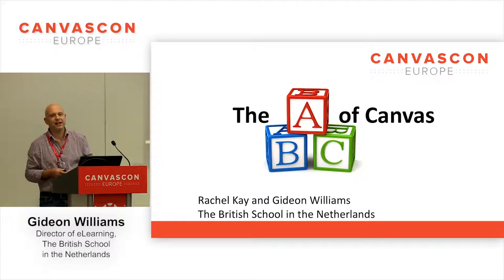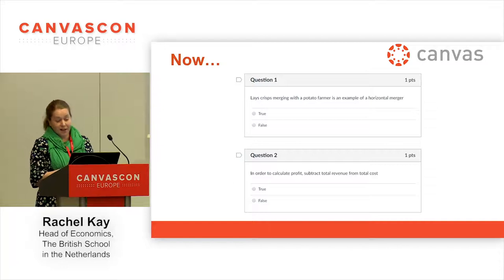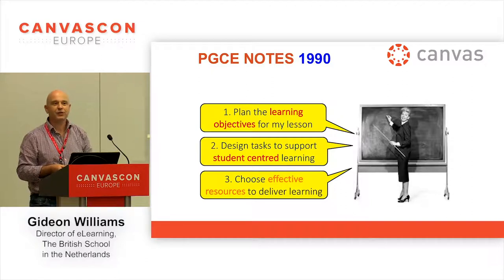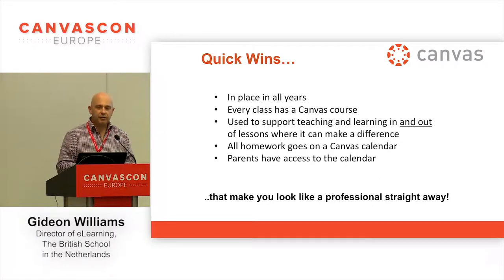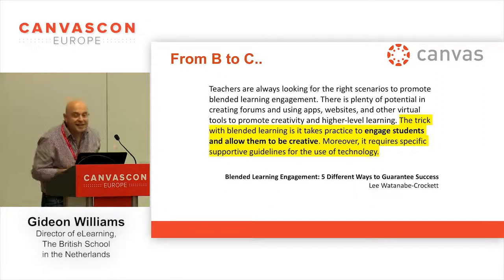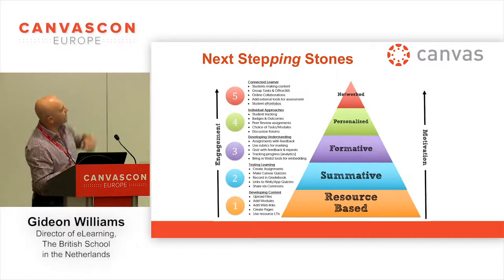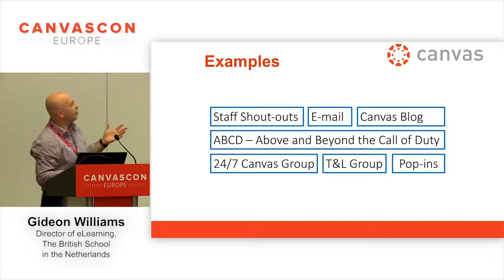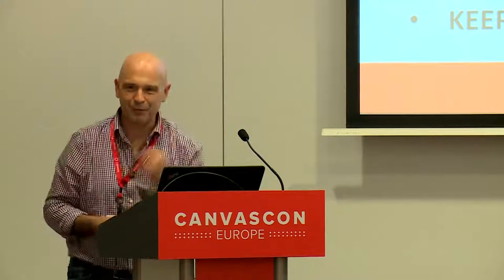The ABC of Canvas (Gideon Williams)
Presenters Gideon Williams Director of eLearning The British School in the Netherlands Rachel Kay Head of Economics The British School in The Netherlands Our presentation shares the experiences of a British International School using Canvas as part of a wider EdTech Strategy. We will focus on three particular aspects; A for Assessment, B for Blended Learning, C for Colleagues and collaboration.